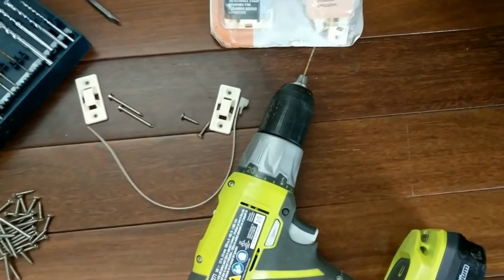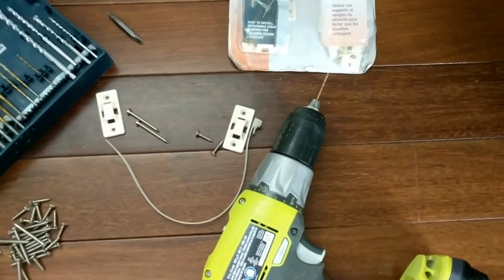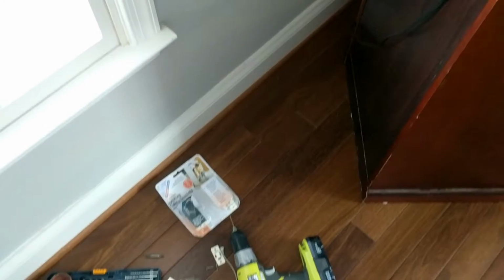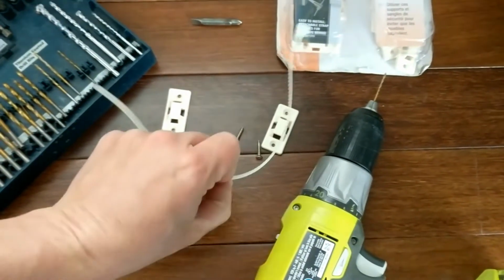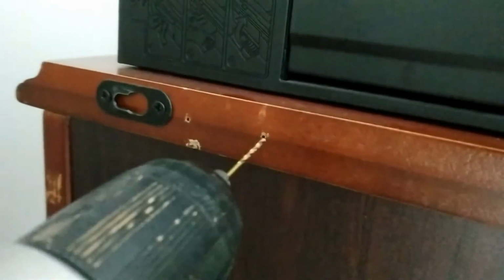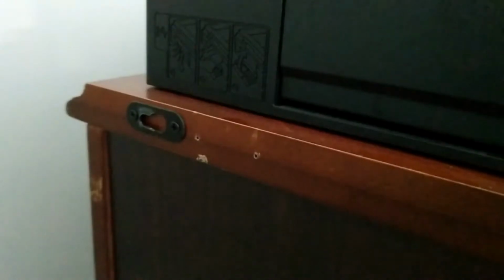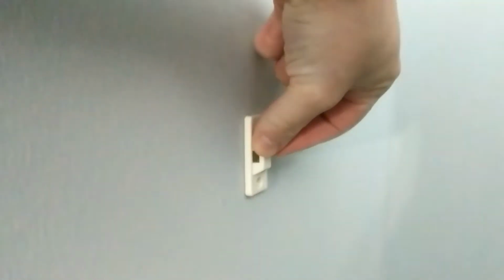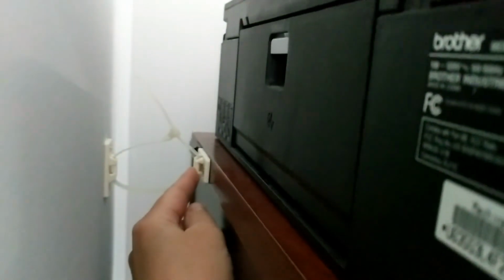How to Install Wall Anchors to Prevent Furniture Tipping – Essential Safety Tips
Installing wall anchors on ALL of your furniture to prevent it from tipping over onto a child is an IMPORTANT part of baby proofing your home. I think it might be MORE important than any other tasks. This is a COMMON cause of injury and death for young children. Here's how we install wall anchors in our home.

Make sure to check out my Facebook Group: Stuff Mama Makes. You can ask questions and socialize there. I host occasional contests for gift cards where my audience shares their recent projects! Facebook Group Link